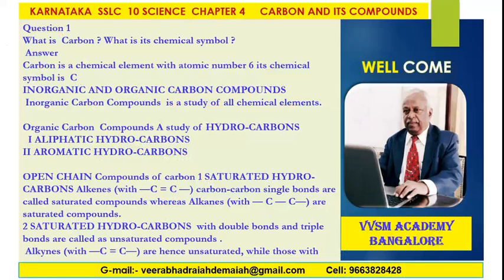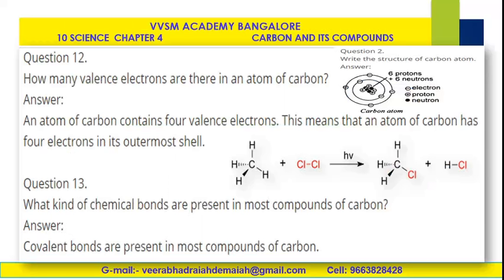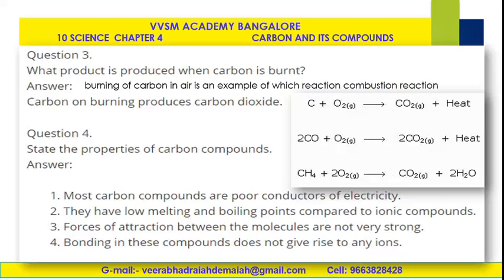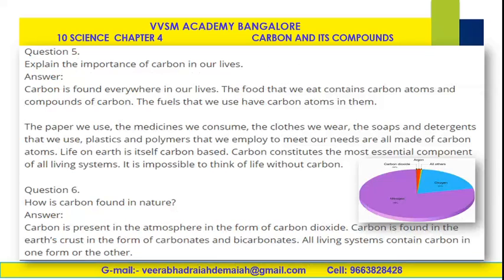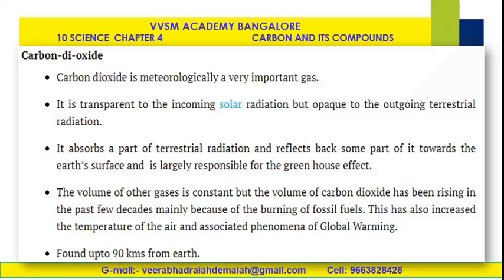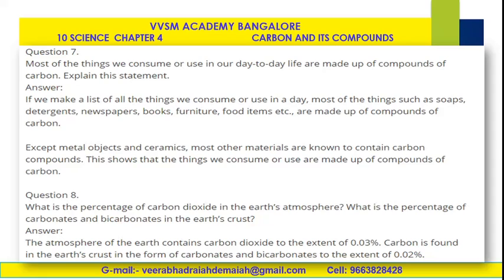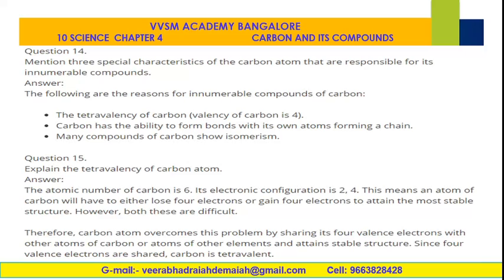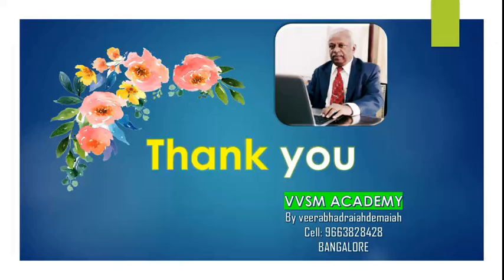SSLC 10TH CLASS CHAPTER-4 CARBON AND ITS COMPOUNDS (INORGANIC) HOW IS CARBON FOUND IN NATURE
Question 1
What is  Carbon ? What is its chemical symbol ?
 Answer
Carbon is a chemical element with atomic number 6 its chemical symbol is  C
INORGANIC CARBON COMPOUNDS
 Inorganic Carbon Compounds  is a study of all chemical elements. STRUCTURE OF CARBON ATOM
A substitution reaction (also known as single displacement reaction or single substitution reaction) is a chemical reaction during which one functional group in a chemical compound is replaced by another functional group. Substitution reactions are of prime importance in organic chemistry.